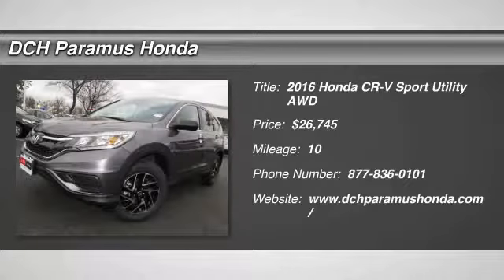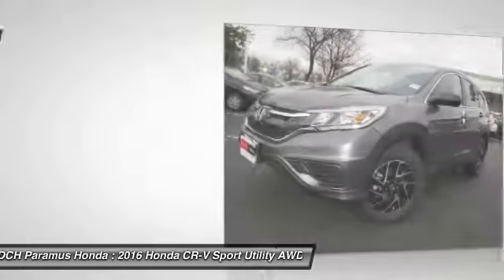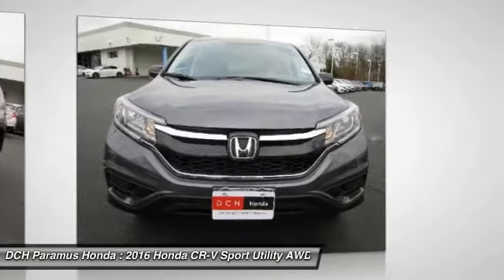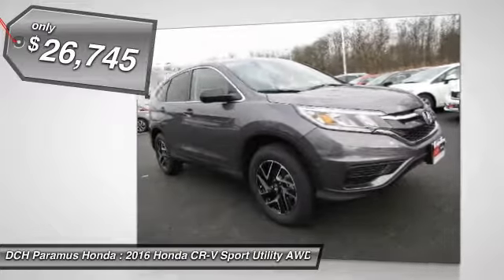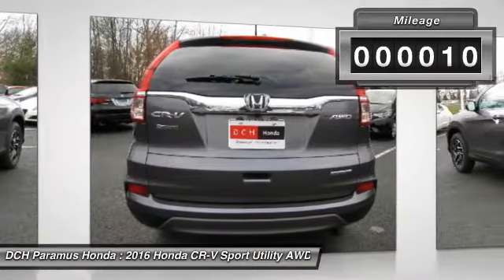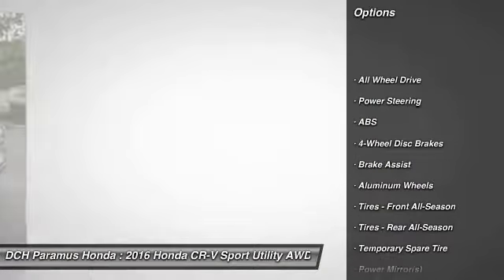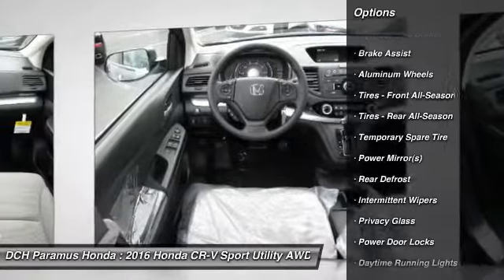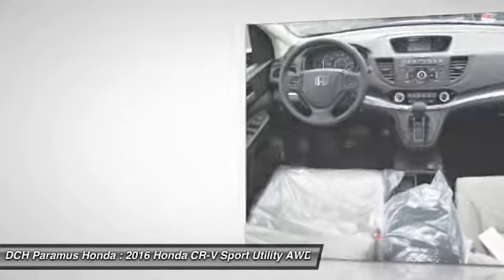2016 Honda CR-V PH63648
2016 HONDA CR-V Paramus, NJ
Stock# PH63648

BACK-UP CAMERA, ALL WHEEL DRIVE, BLUETOOTH, MP3 Player, KEYLESS ENTRY, 31 MPG Highway, ALLOY WHEELS! The Honda CR-V has a modern aerodynamic look, with sweeping lines, exciting body sculpting, and a dramatic profile. It has enough attitude and ability to get you around town and then tackle the open road and the great outdoors. The CR-V comes equipped with a 2.4-Liter i-VTEC 4-Cylinder engine with 185hp and a Continuously Variable Transmission. It has a rigid unit-body structure, coupled with taut suspension tuning, which give it impressive handling characteristics. For ultimate 4-season security, the CR-V is available with Honda's Real Time All-Wheel Drive with Intelligent Control System that smoothes out initial acceleration and can transfer up to 100% of torque to the rear wheels. The CR-V is very fuel-efficient and can get up to an EPA estimated 33 MPG Highway when in two-wheel drive. Hit the green ECON button, and the vehicle makes adjustments to its systems so they can be more efficient. Then you get feedback as you drive from Eco Assist to let you know how efficient your driving is. Honda has placed bars around the speedometer, and the longer you keep them in the green, the farther you can go on a tank of gas. The 5-passenger CR-V is extremely roomy inside, with a rear seat that accommodates adults and a proper-sized cargo area. Special attention is paid to driver comfort, with supportive front seats that flank an accommodating center console punctuated by two big cup holders. A large covered center stow bin houses USB and auxiliary inputs as well as a 12-volt power point. Available lane keeping assist and adaptive cruise control add to assisted features. Finally, its large single-piece liftgate, coupled with a significantly lower lift-over height, eases loading and unloading chores.